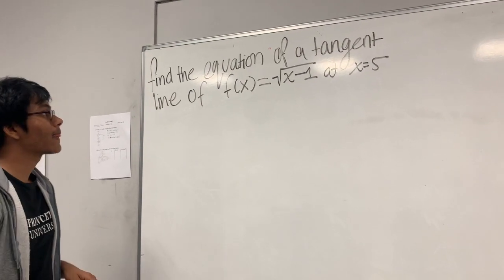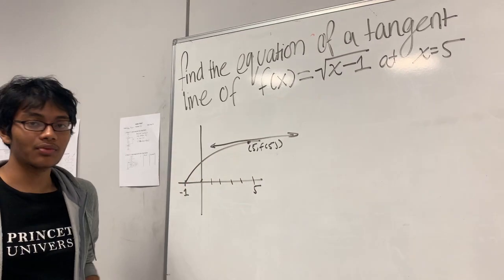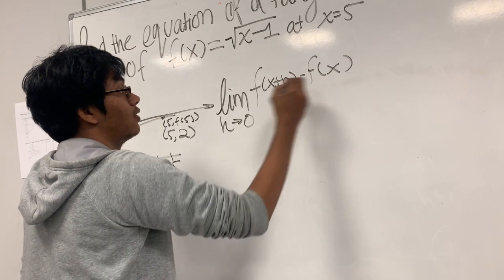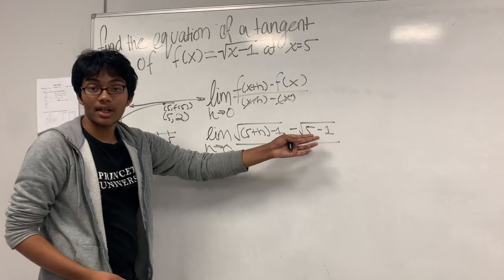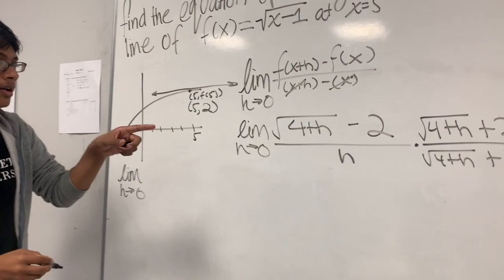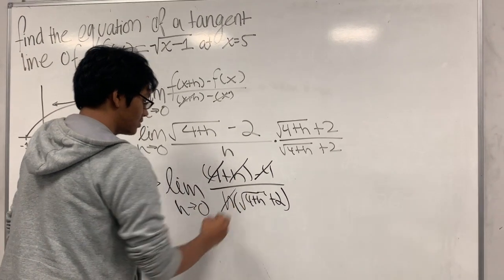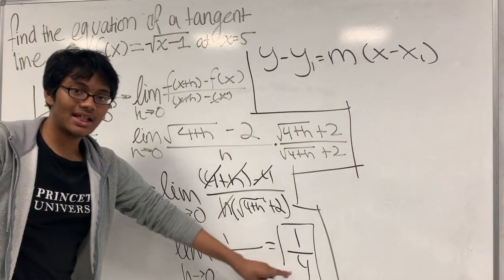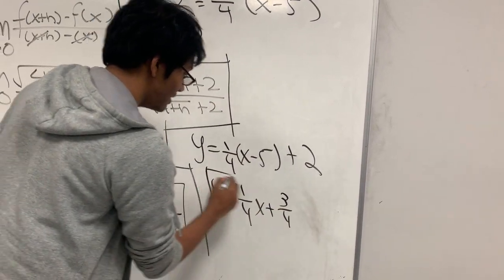Calculus #13: More Tangent Lines!